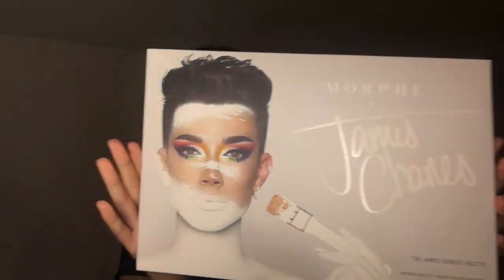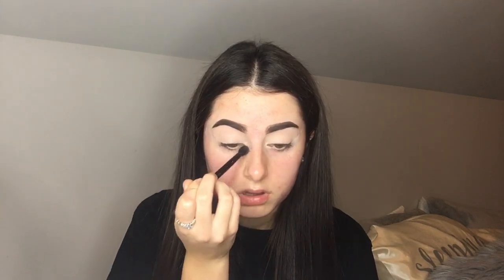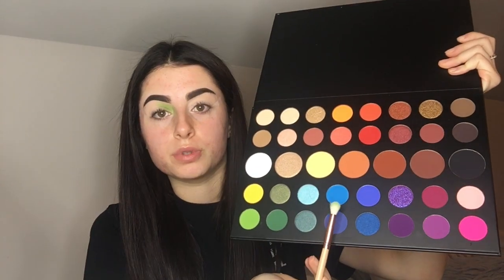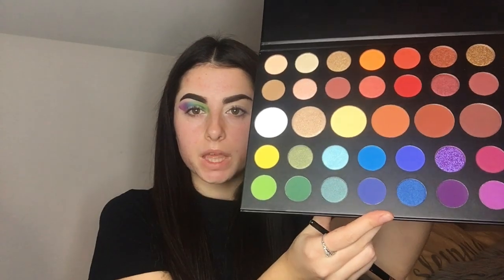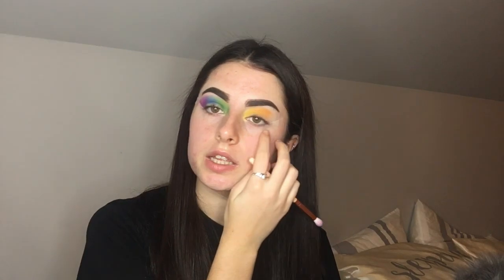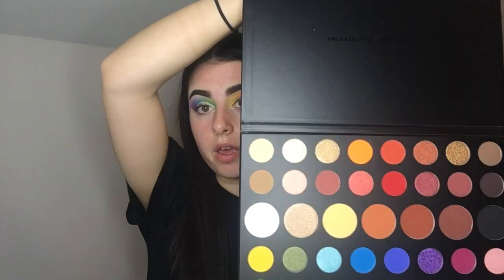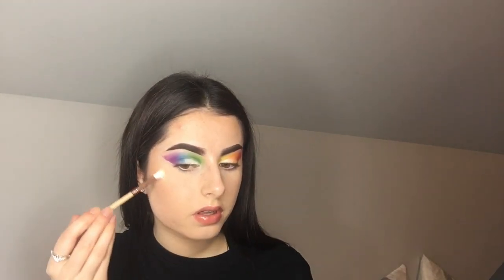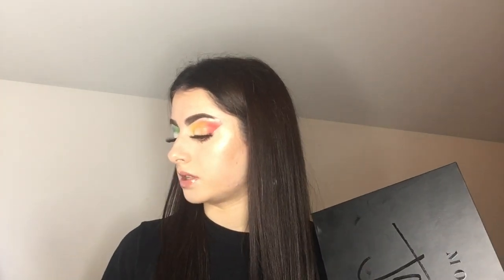HONEST Morphe X James Charles review!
send me your recreations !